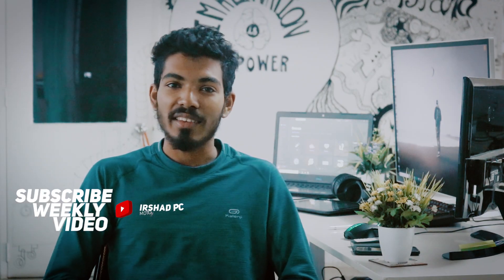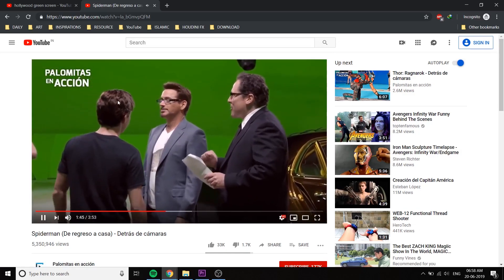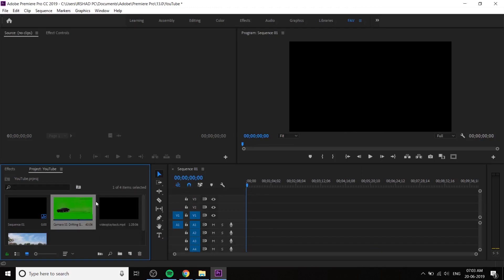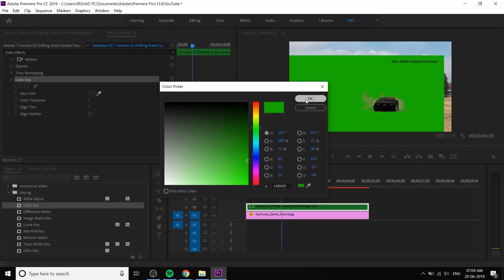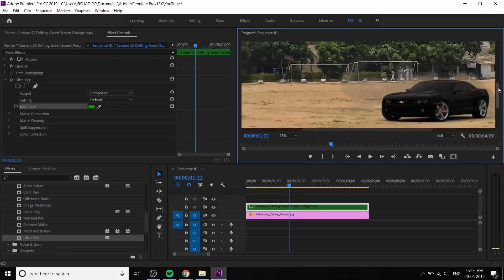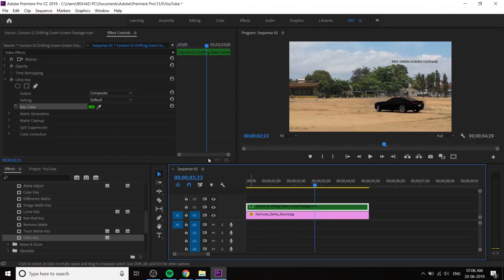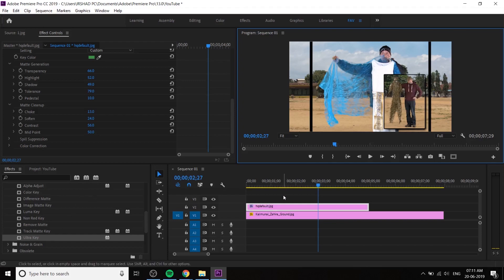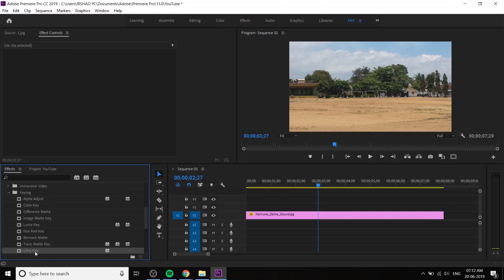Green Screen Removal | Malayalam Premiere Pro Master Class | S1 • E12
S1 • E12

ഹോളിവുഡ് ലെവൽ വീഡിയോ എഡിറ്റിംഗ് എങ്ങനെ പ്രീമിയർ പ്രൊ ഉപയോഗിച്ച് ചെയ്യാമെന്ന് നോക്കാം. ഗ്രീൻ സ്ക്രീൻ ബ്ലൂ സ്ക്രീൻ ടെക്‌നിക്‌. ബാക്ഗ്രൗണ്ട്  വളരെ ഈസിയായി കളയാൻ വേണ്ടിയാണ് നാം ഗ്രീൻ സ്ക്രീൻ ഉപയോഗിക്കാർ.

Today we are talking about green screen and blue screen ( Chroma key ) technique in adobe premiere pro. we can create Hollywood style videos with this Ultra key or color key effects. and create tiktok videos very easily